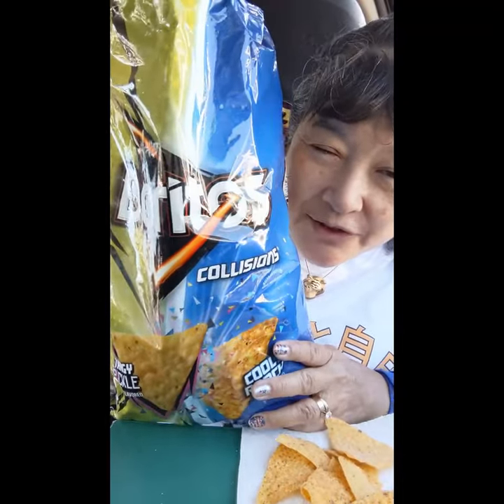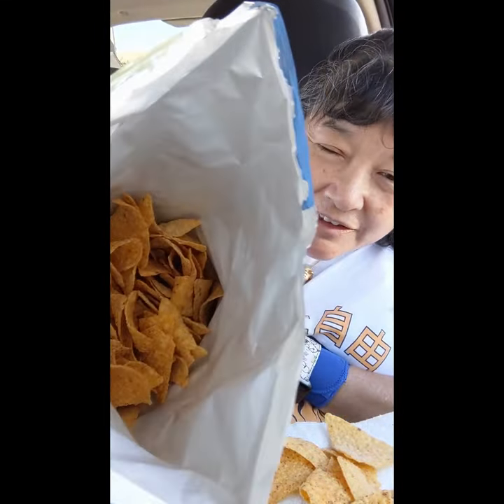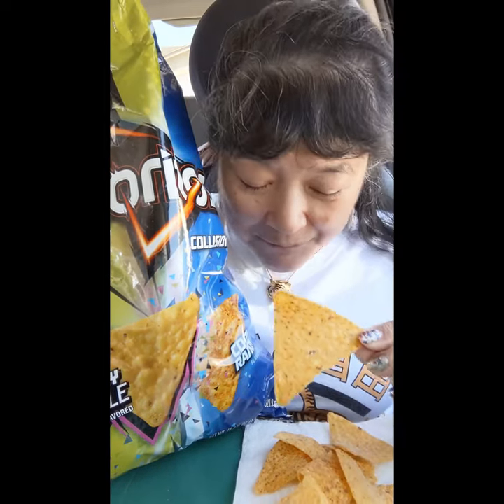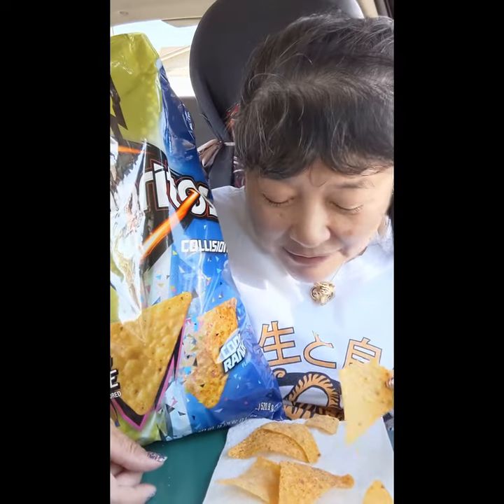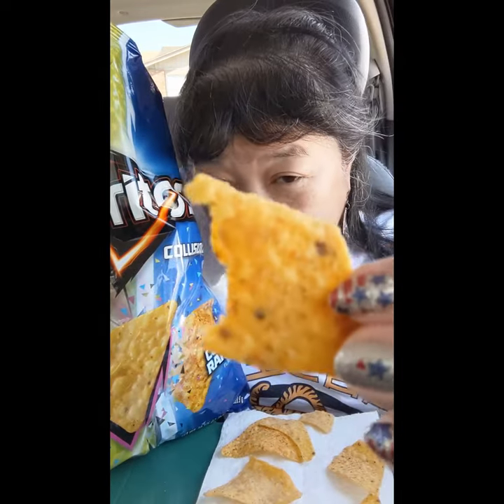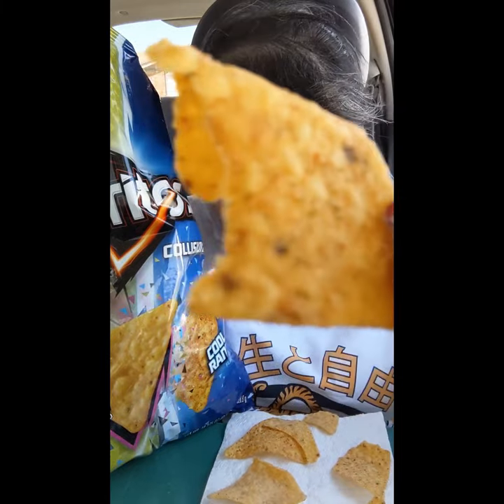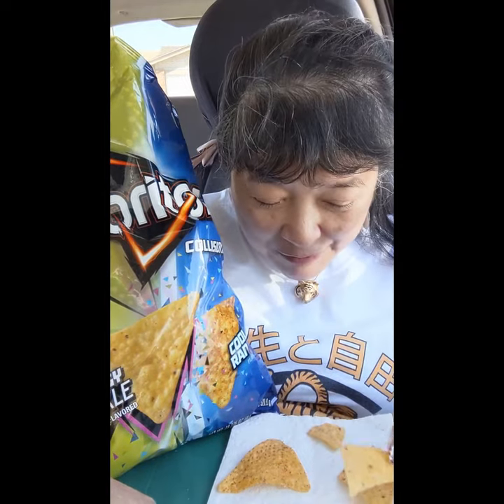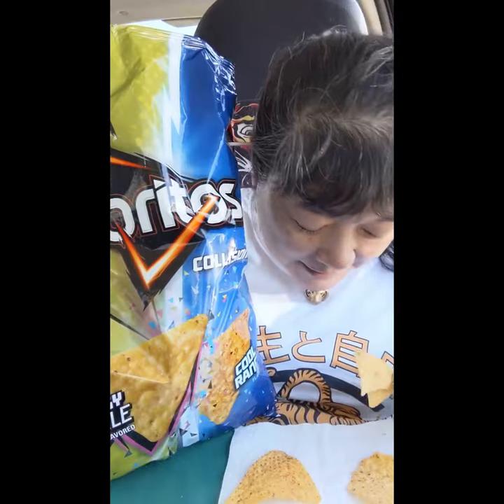ASMR ALERT: Doritos Colliders Tangy Pickle and Cool Ranch Tortilla Chips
This is a review by Megan's Mom on 7/5/23 (Wednesday) of the Doritos Colliders Tangy Pickle and Cool Ranch Corn Tortilla Chips which we got from Sam's Club in Torrance, CA. The Doritos Colliders Tangy Pickle and Cool Ranch Corn Tortilla Chips features bold flavors of Tangy Pickle and Cool Ranch combined for a burst of flavor according to the Sam's Club website.
***I'm reviewing this at home in the car in the driveway.